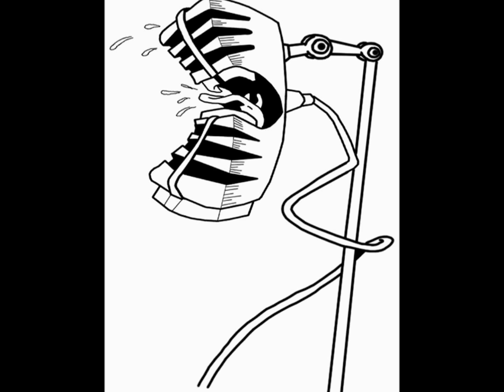Sink Or Swim Podcast #12, 1 of 2 (part 1)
Wes confesses his failures with dating and M accompanies him on an interview to validate that statement. The guys talk about first impression behaviors on a date. Our guest's Brandy Polsen, and Carol Luna share details on their relationship experiences. This is part one of a two part show, so tune in next week to hear the exciting conclusion.